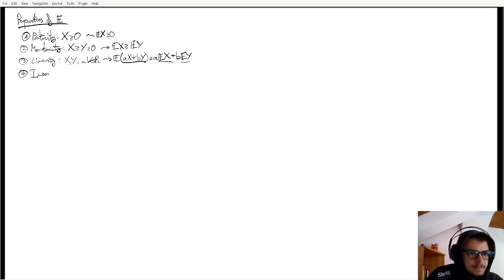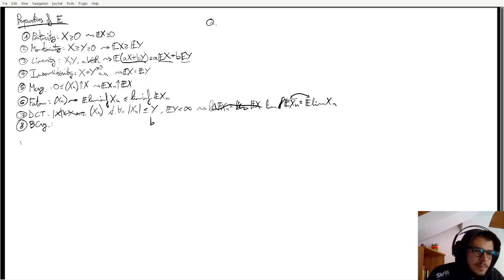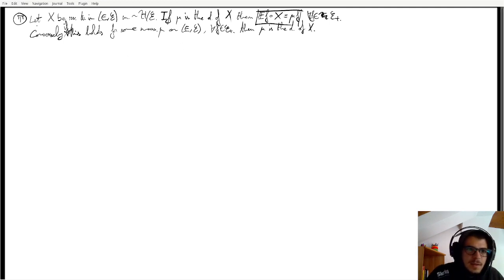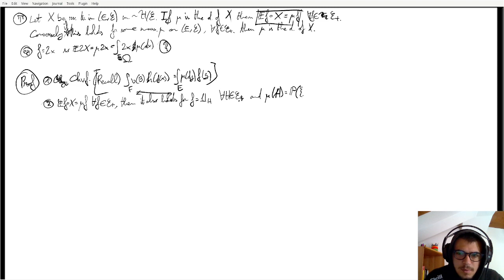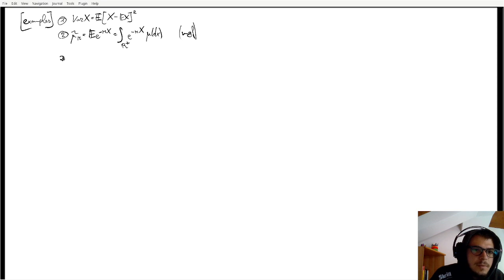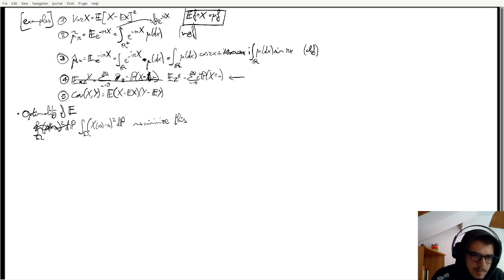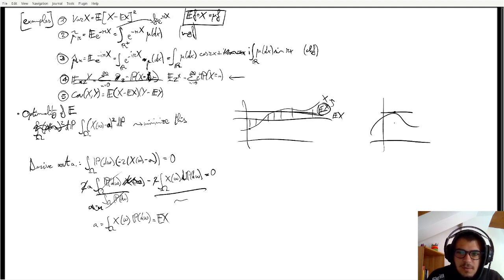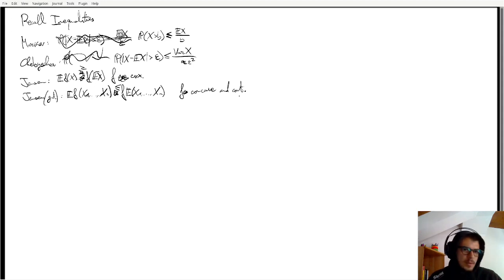2024 04 07 - 11.24 PT005 Properties of expectation, examples of expectations, inequalities